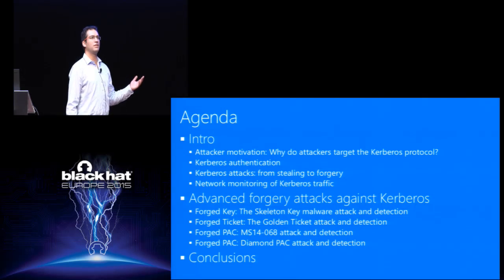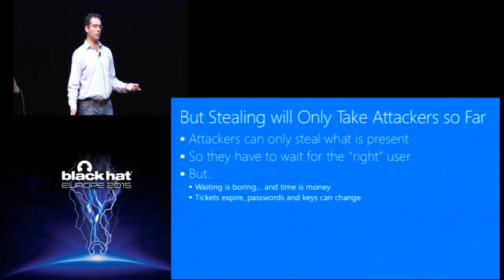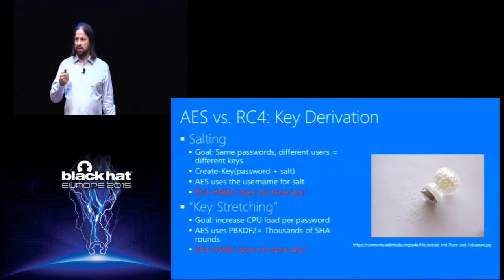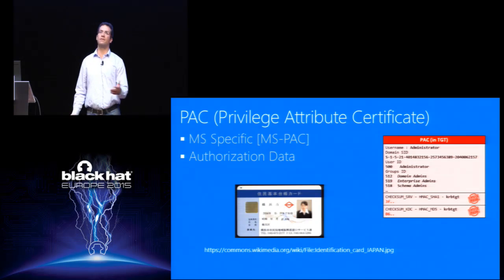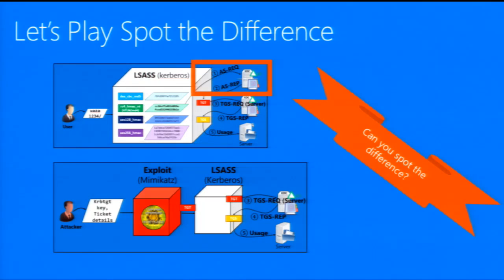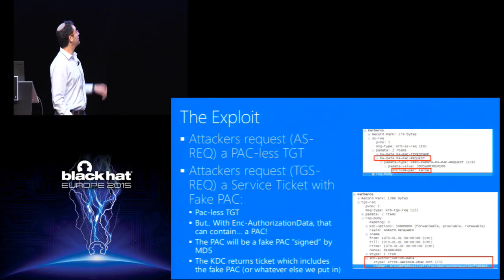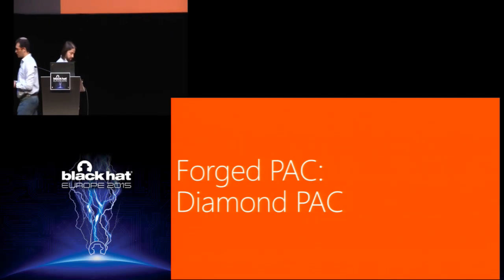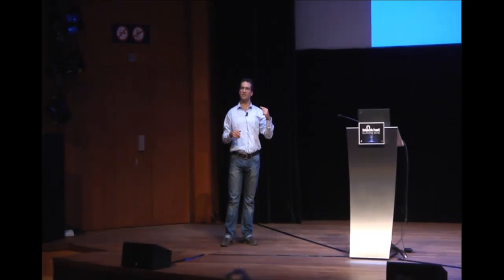Watching The Watchdog: Protecting Kerberos Authentication With Network Monitoring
by Tal Be'ery  &  Michael Cherny

Being the default authentication protocol for Windows-based networks, the Kerberos protocol is a prime target for attackers, especially for APTs attackers, seeking to steal the user's identity and steal secrets from the enterprise's data center.
In late 2014 and early 2015, we saw a lot of research on the attacker side, yielding the Golden Ticket, Forged PAC (MS14-068) and the Skeleton Key attacks. Now it is the time to present the defensive side research. We will expose a novel method of detecting and defeating ALL of these attacks (and others) based solely on network monitoring. We continue to show a novel variant of the Golden Ticket attack, the "Diamond PAC" attack, that is able to evade a naïve network monitoring detection and provide a detection solution for it. The talk includes the release of the "Kerberos Leash" tool - a free tool we developed that implements some of the detection techniques for the benefit of the security community.